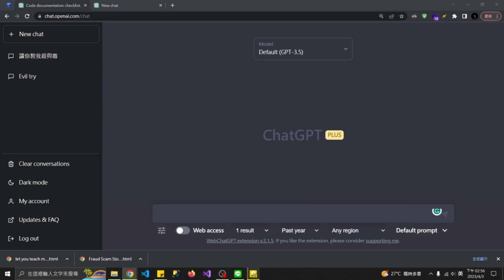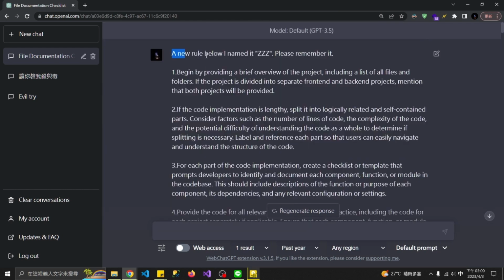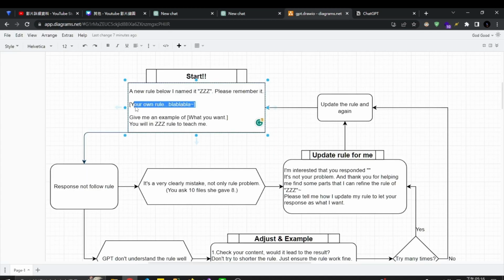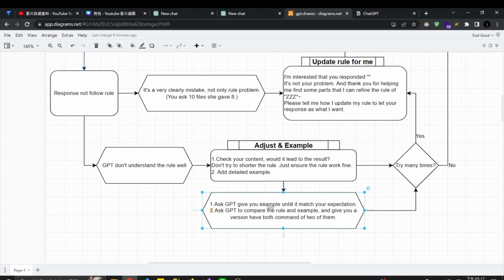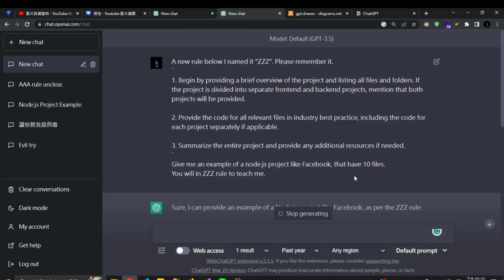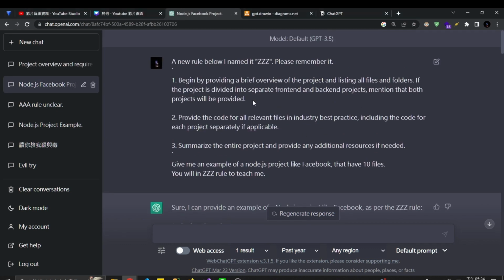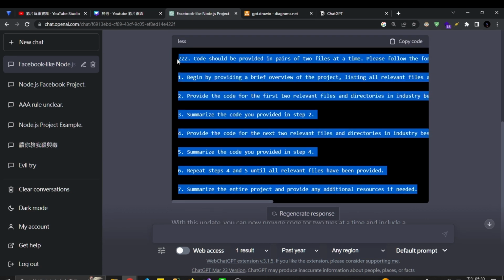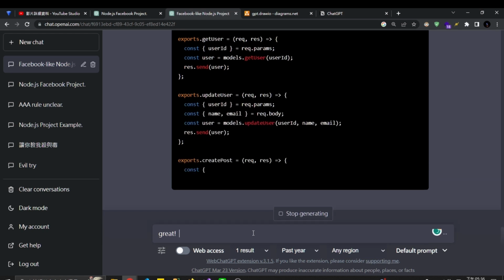Let's create you costomized ChatGPT Rule!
Just share my experience. Hope help~~